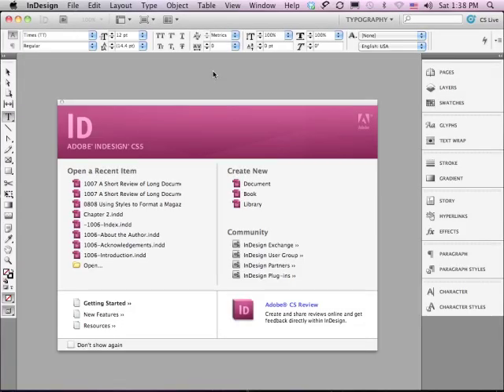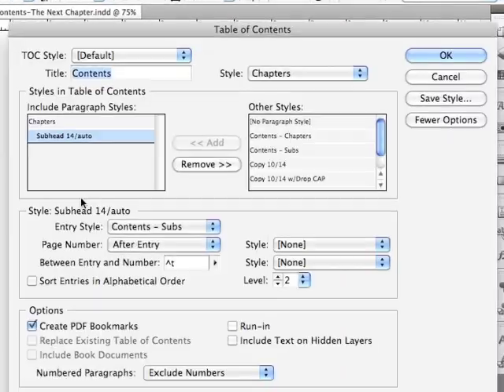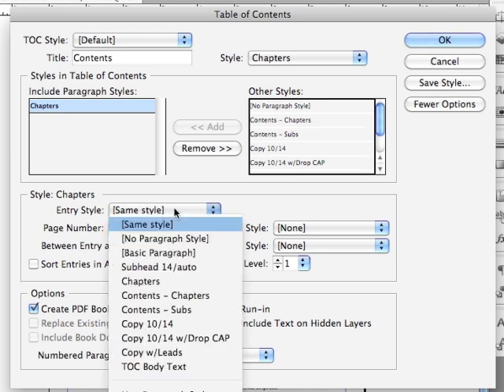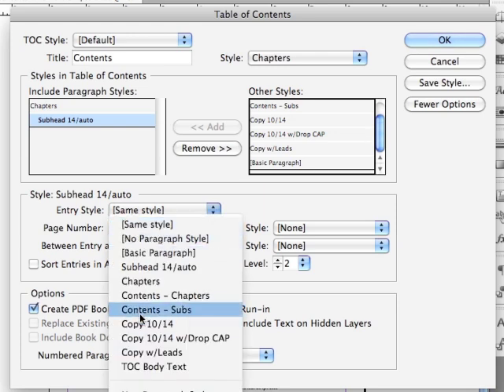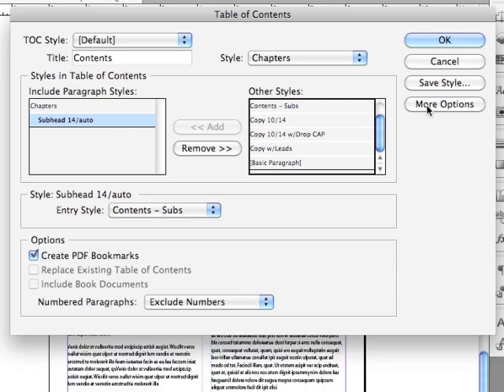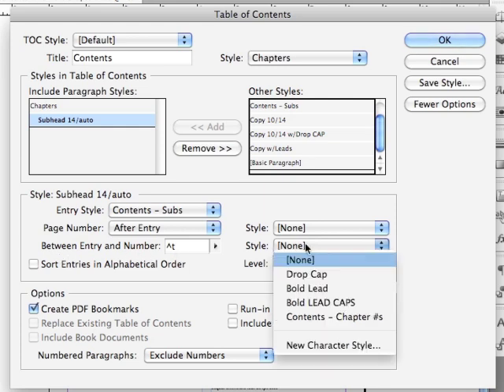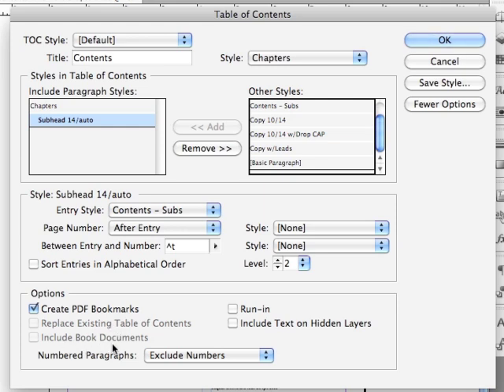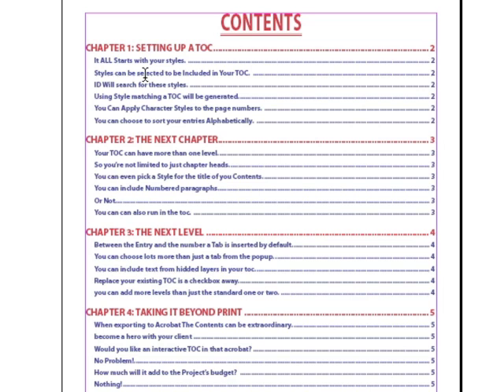Adobe InDesign CS5.5 - Long Documents Tutorial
Want all of our free InDesign videos?

. Learn how to work with Long Documents in Adobe InDesign CS5.5. If you enjoy this movie, why not view all the free demos on our website. YouTube